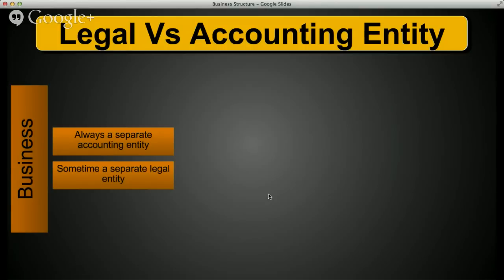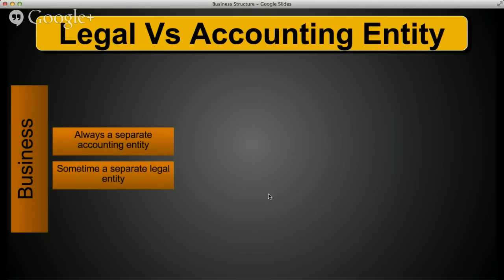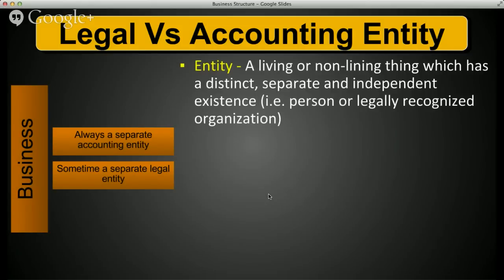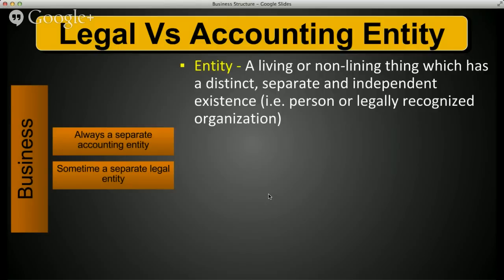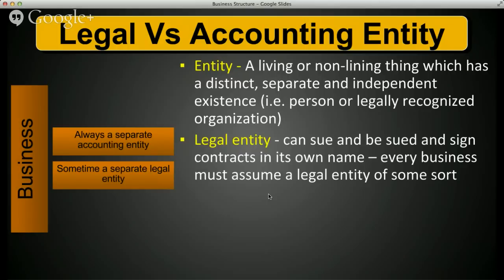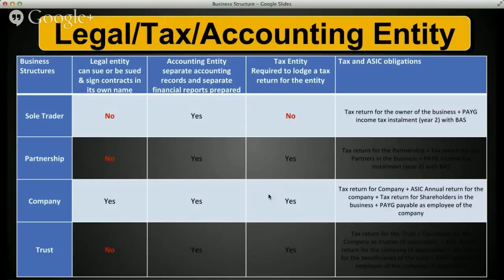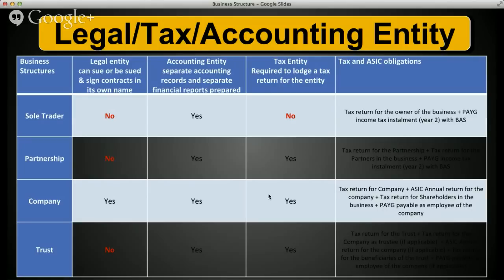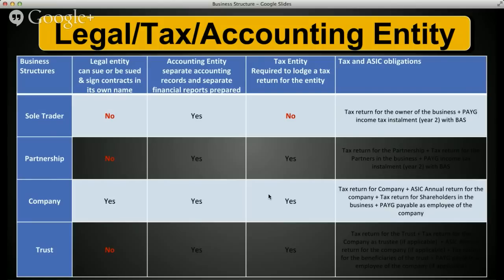Starting your Business - Business Structure - Session 23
Business Structure

To view the presentation slides together with the video talk, right-click on the link below and Open Link in a New Window. Adjust the presentation slide window to half screen and play the video.